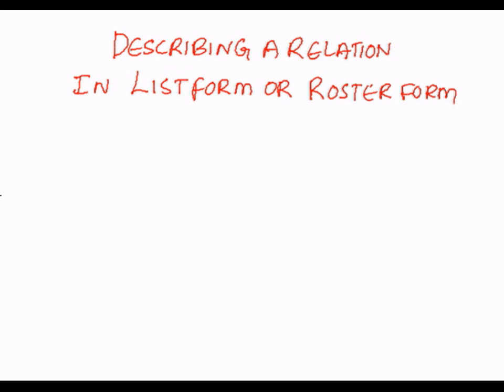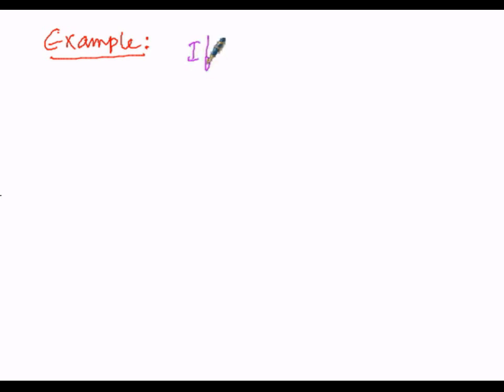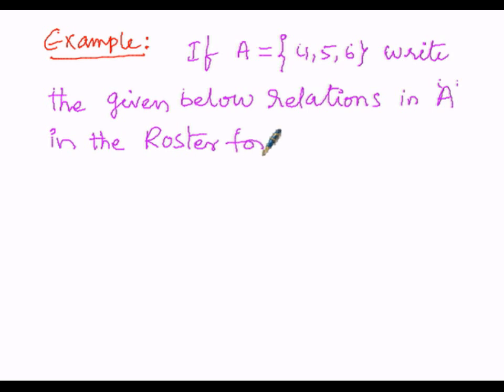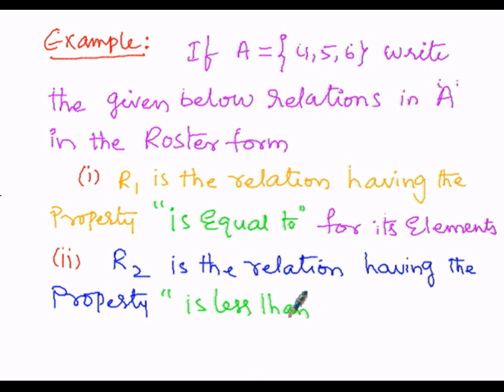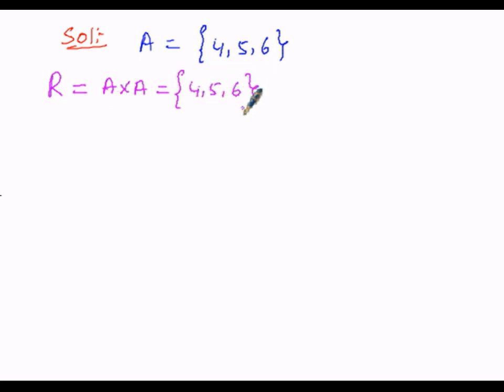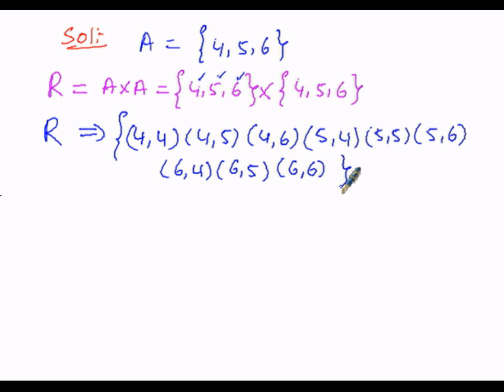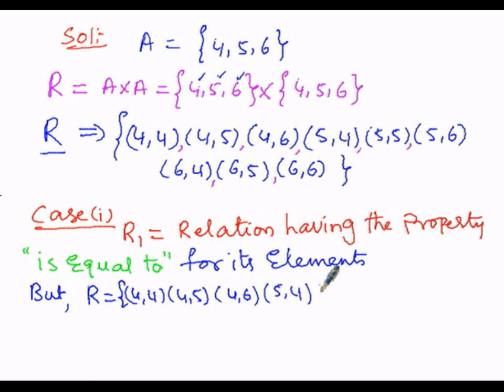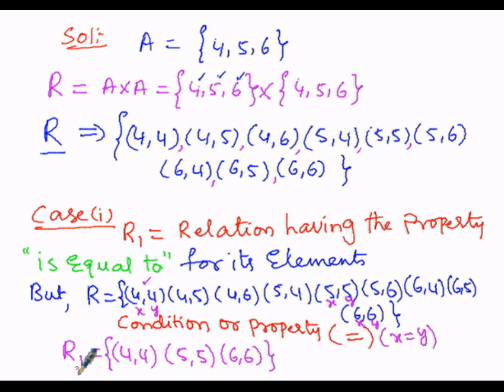Algebra Describing Relation Roster Form part1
part2